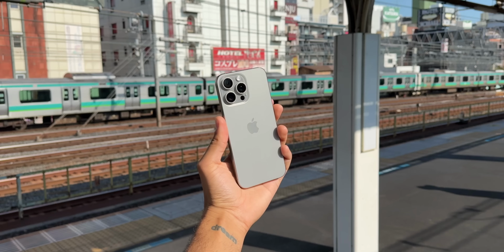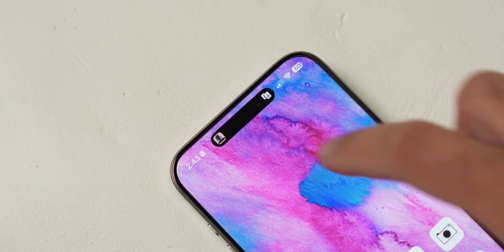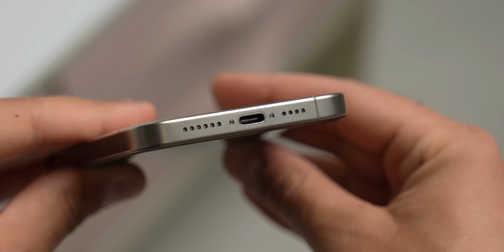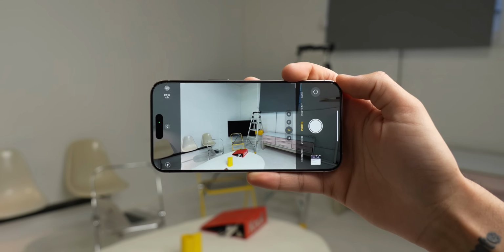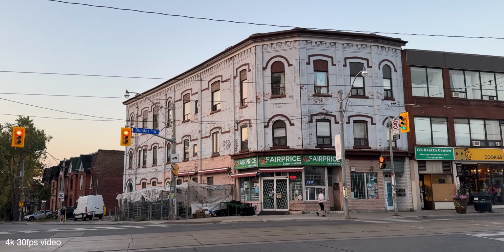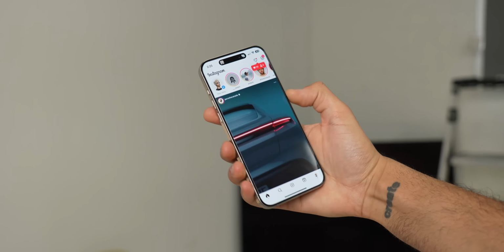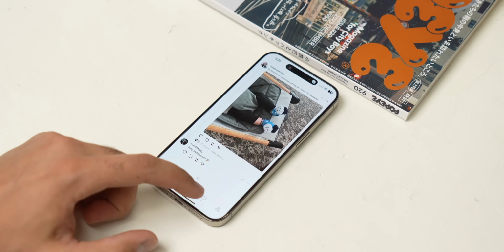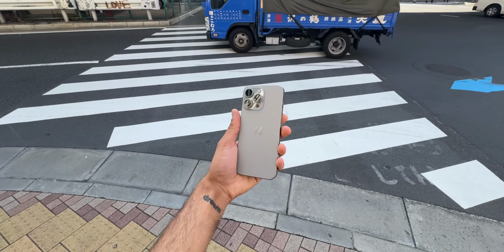iPhone 15 Pro Max - Many Months Later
my iPhone 15 Pro Max long term review nearly 6
months